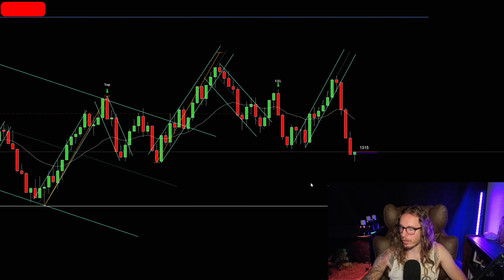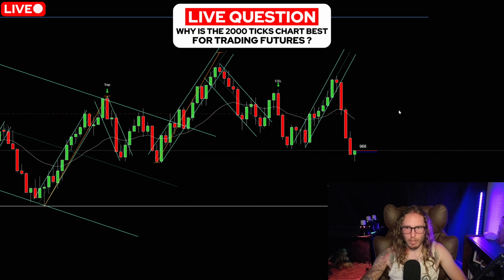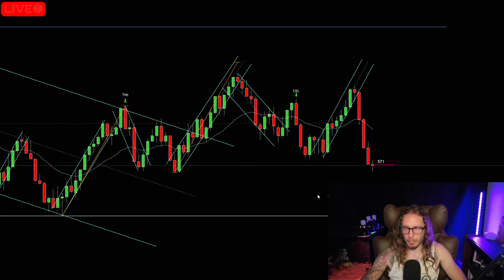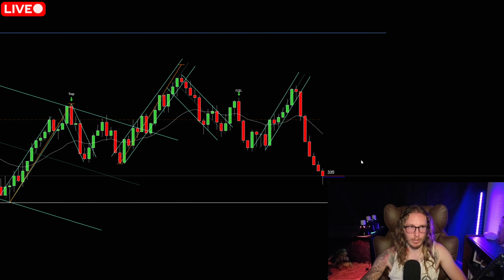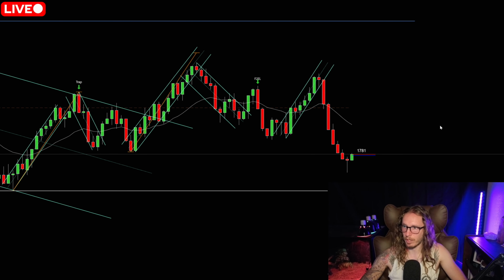Why 2000 Tick Charts Beat All Others for ES Futures!